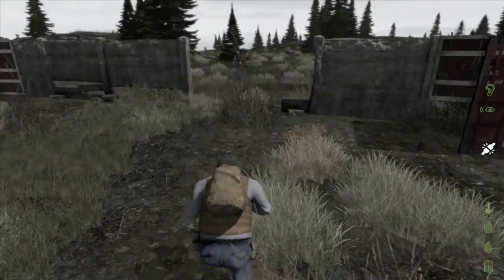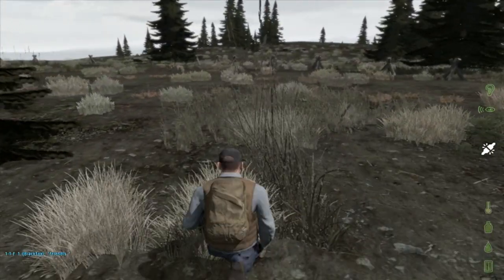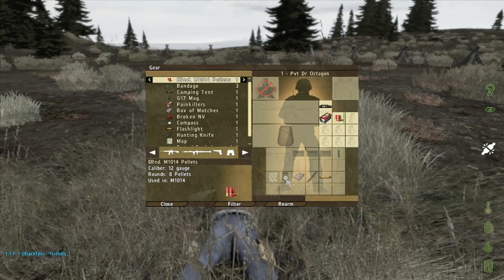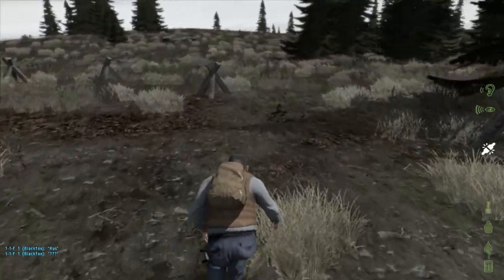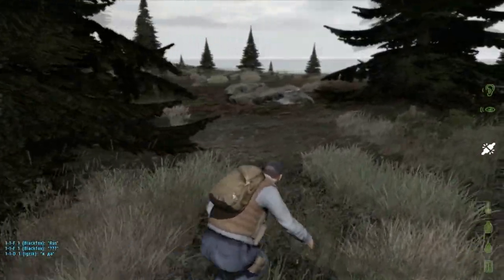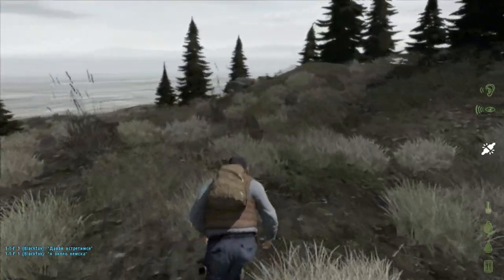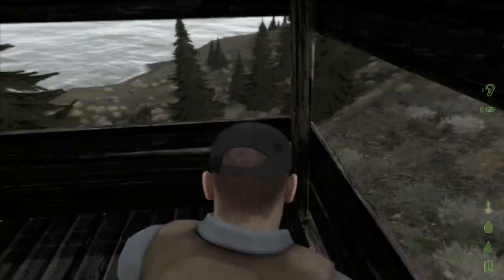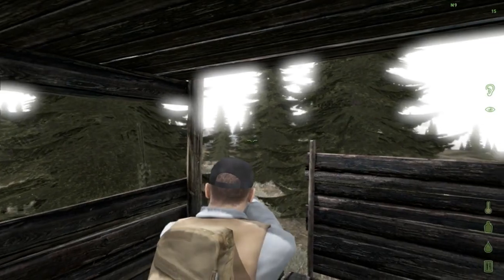DayZ namalsk : first run pt 2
the Dr examines the load out upon spawning.